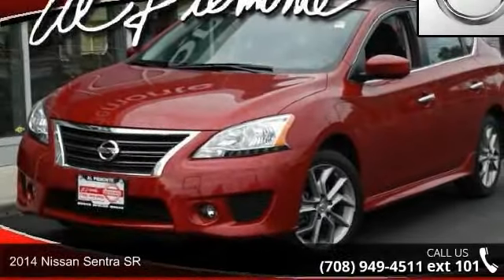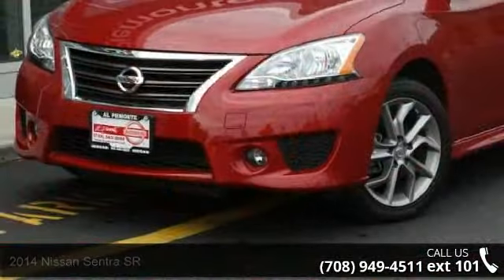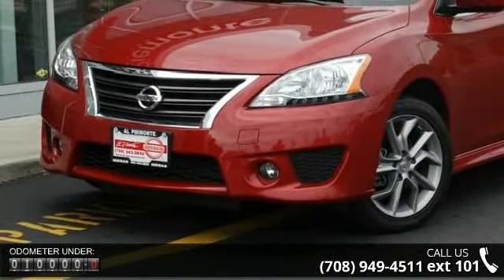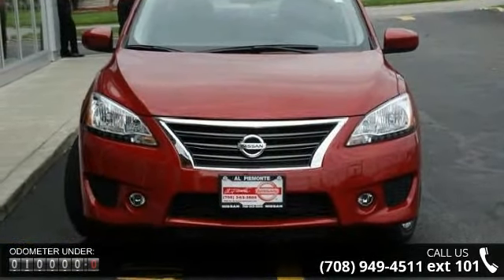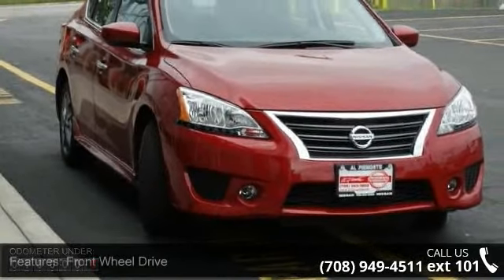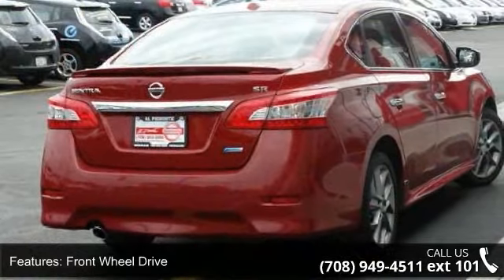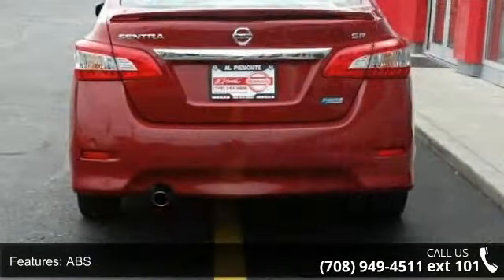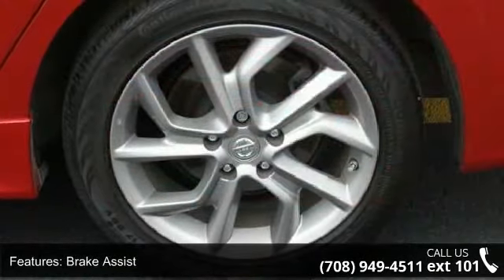2014 Nissan Sentra SR - Al Piemonte Nissan - Melrose Park...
2014 Nissan Sentra SR Condition: Used Mileage: 10260 Transmission: 1-Speed CVT w/OD Exterior Color: B Doors: 4 Stock: 115489A Cylinders: 4